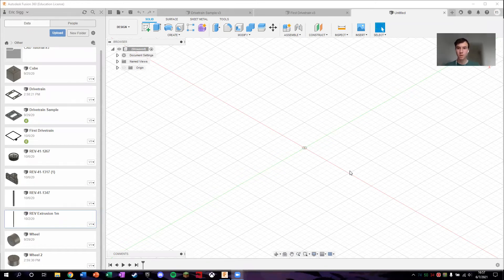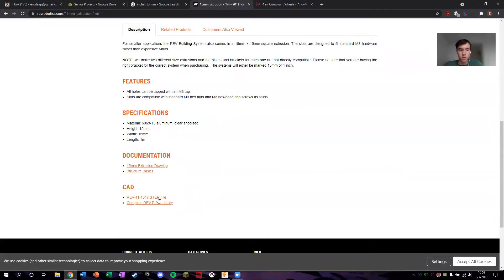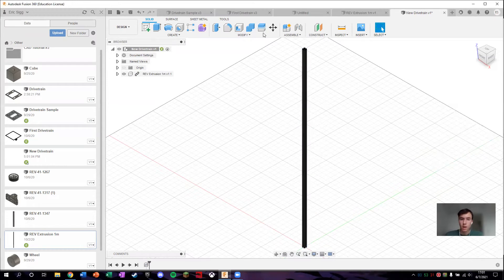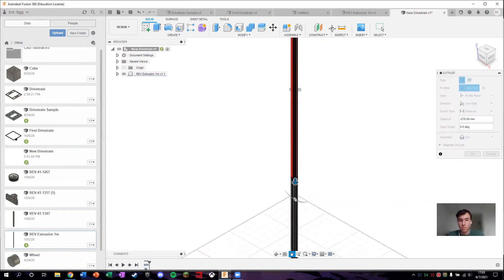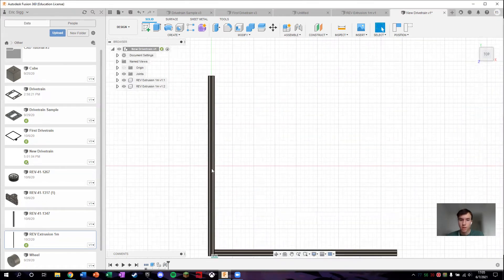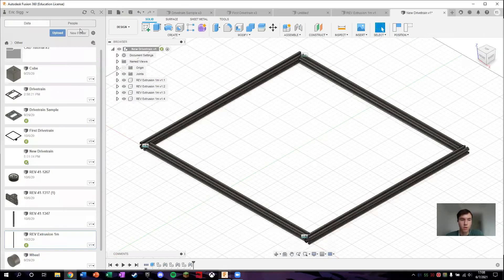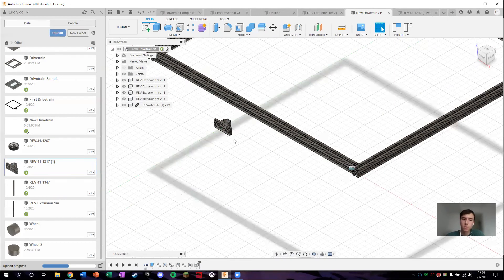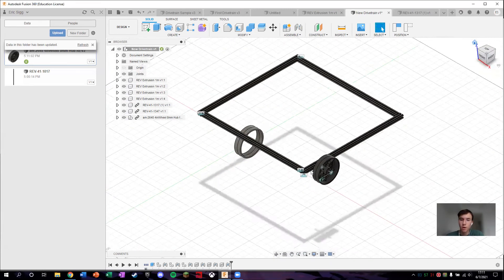CAD #3 Creating Designs With Real FTC Parts